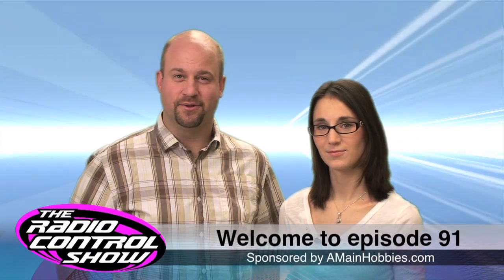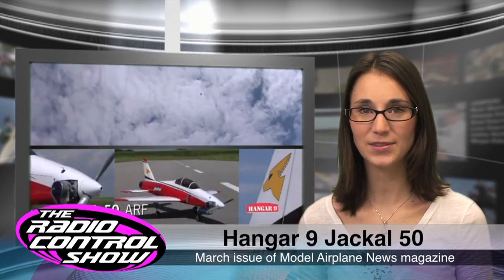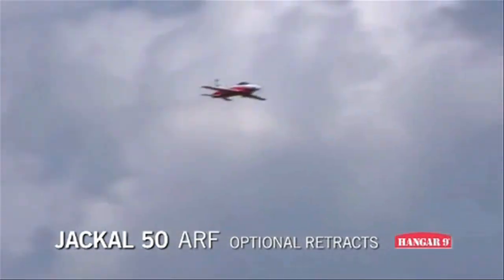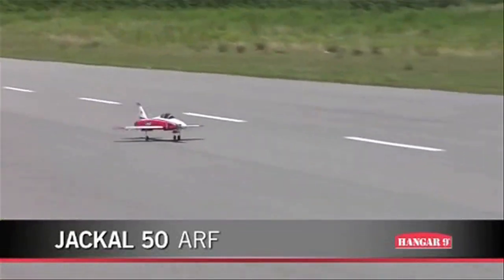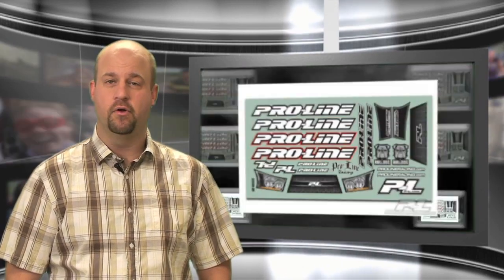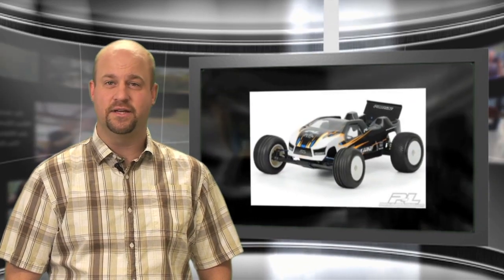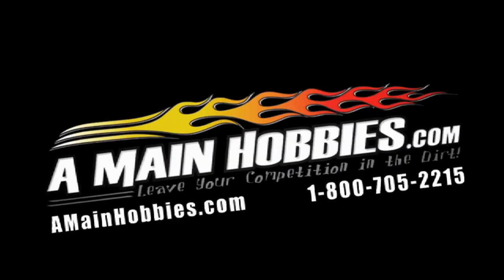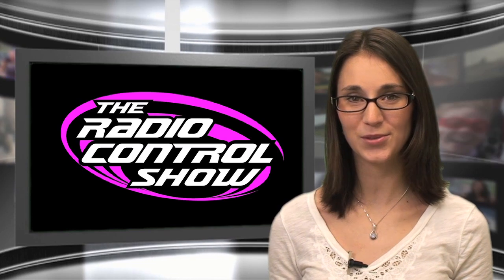The Radio Control Show 91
Hangar 9 Jackal 50, ParkZone Ultra Micro T-28 Trojan, Homemade RC flying saucer, creative crawler course, Losi Ten SCTE, Pro-Line Bulldog body for the Team Associated T4.1